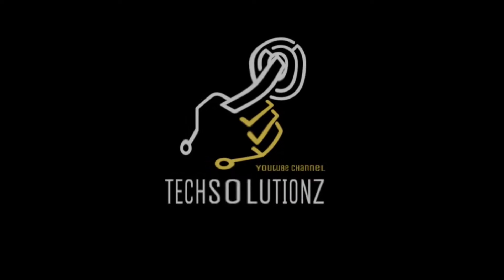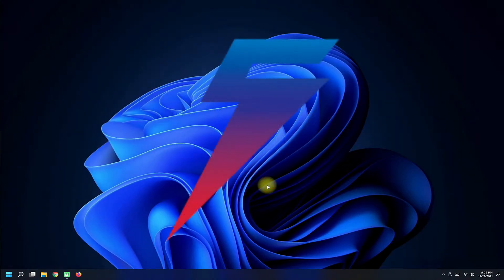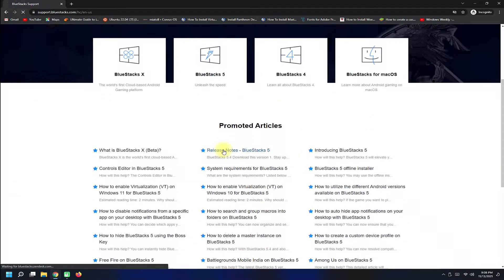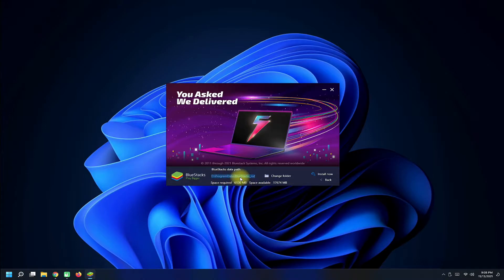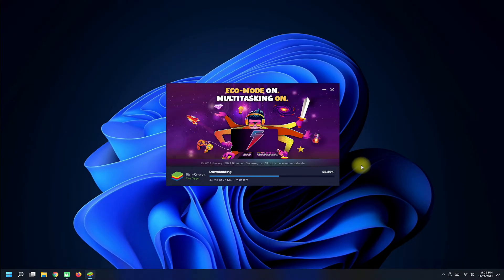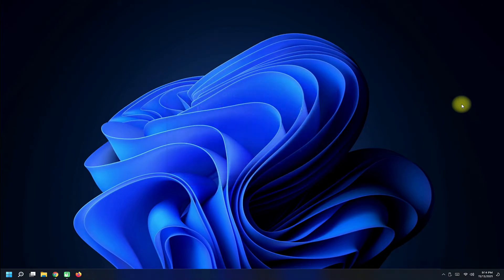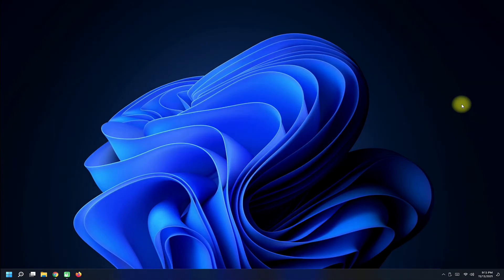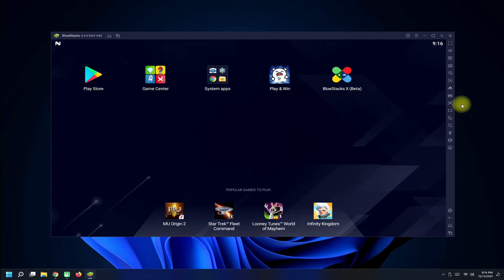How to Install BlueStacks 5 on Windows 11 | Installing BlueStacks 5 on Windows 11 | BlueStacks PC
How to Download BlueStacks 5 on Windows 11 | Installing BlueStacks 5 on Windows 11 | BlueStacks 5.4 | Do you want to Download BlueStacks 5.4 on Windows 11 PC ? Aren't you sure will it work ? Install BlueStacks 5 on Windows 11 & Experience the Android at its Best with this free & Fast Android Emulator on Windows 11.

Current BlueStacks version [ 13.11.21 ] = 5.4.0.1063
OS Used: Windows 11 Build 22494
Installer Type: Online
BlueStacks 5 Android Emulator for PC !!

Requirement : Stable & Fast Internet Connection